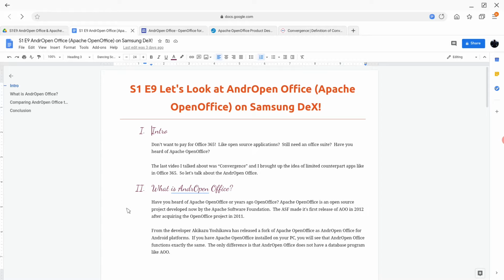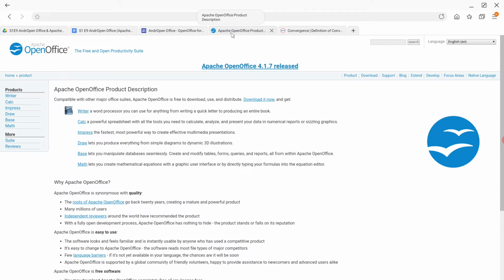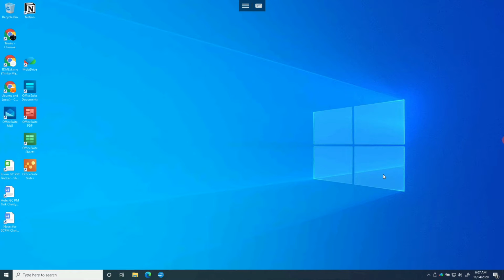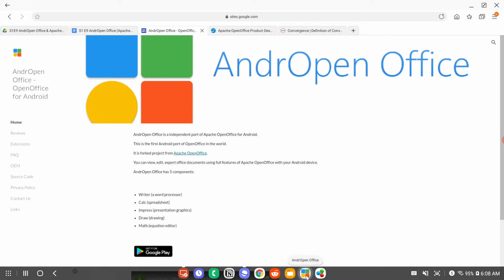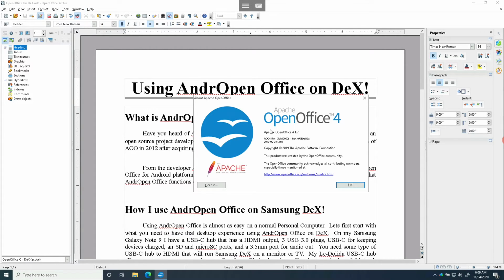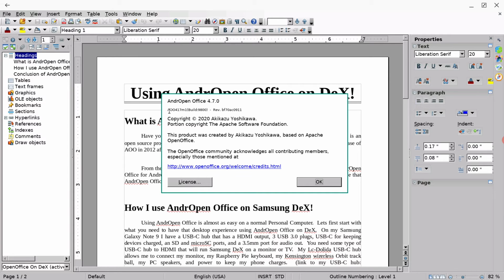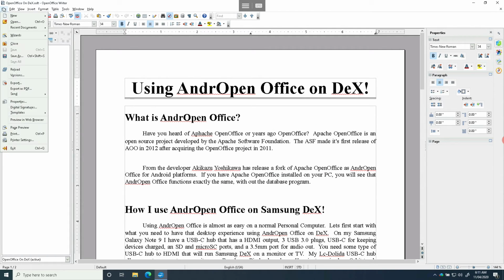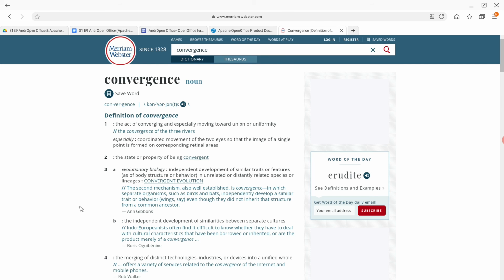Let's look at AndrOpen Office on Samsung DeX!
AndrOpen Office an office suite alternative

Dropdox file opened, please don't edit, if you must just type your name or YT at the bottom.  Thank you.